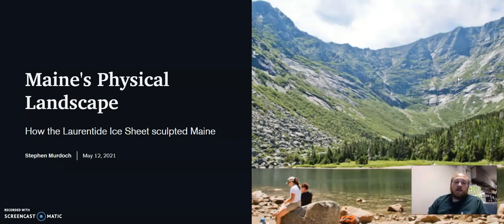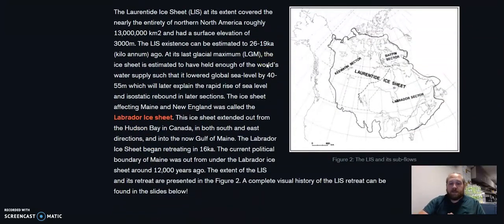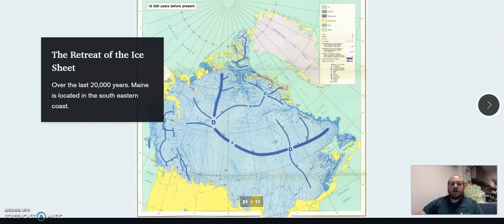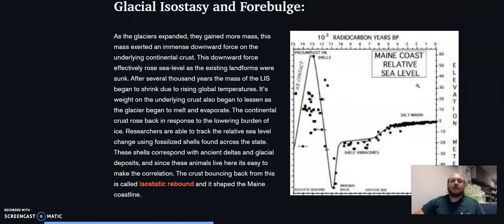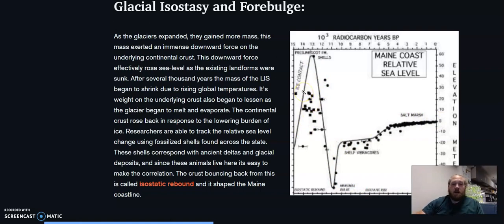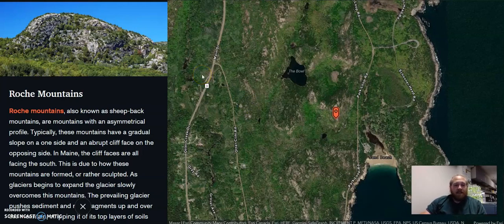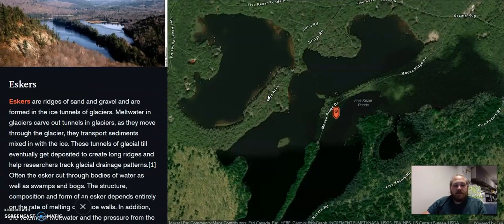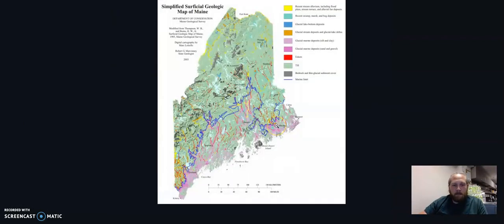Maine's Physical Landscape: How the Laurentide Ice Sheet Sculpted Maine.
The Laurentide Ice sheet is responsible for many of the landscape features found across the state of Maine.  The ice sheet has existed for nearly 2.5 million years and has grown and shrunk multiple times over that time period. The most recent time was 35000 years ago and it entirely covered what is now New England. The subsequent years warmed and as the glacier retreated it left behind thousands of signs of retreat. This includes glacier erratics, moraines, eskers, and glacial abrasion. All of these features can be found throughout the state. Daggett’s rock in Philips, Me is an example of this process. The boulder’s parent rock is 20 miles to the northwest, and the boulder is estimated to weigh 8,000 tons, it was picked up and deposited by the glacier. Many of Maine’s mountains are granite bedrock with extensive scarring, glacial abrasion, from sediments being dragged across them. These scars are all align in roughly the same cardinal direction. Maine’s coast is characterized by its rocky and abrupt features. These too are the result of glacial retreat. As the glaciers melted, the mass no longer weighed down on the continental crust. The resulting loss of mass meant that the coastline rose above the sea-level in response. Since this happened only 35,000 years ago weathering has not had enough time to wear down the coastline, and as a result we have the rocky coasts we observe today. The glacial process found in Maine is not unique to the Northeast, the Laurentide Ice Sheet once covered nearly all of Canada and much of the northern Midwest. Viewers of this poster, once acquainted with the examples, may begin to identify signs of glacier retreat in their parts of the world. However the Laurentide Glacier has an immense impact on the Maine landscape, creating the coast and the mountains. This poster is meant to identify key glacial processes that the Laurentide enacted on Maine.

Stephen Murdoch Glacial Landscapes of Maine Story Map Presentation